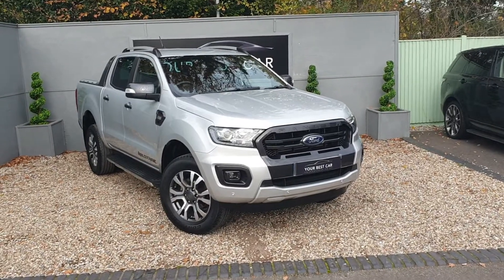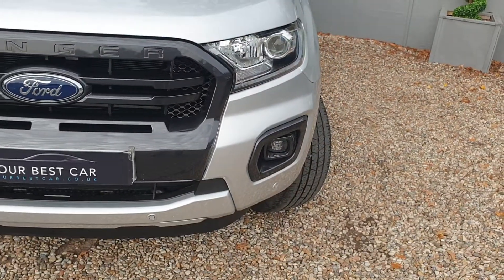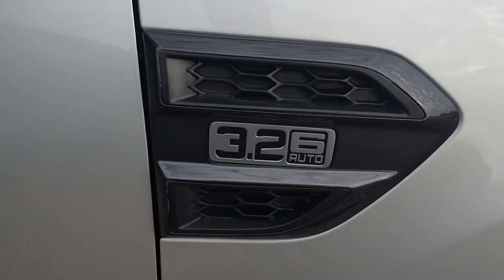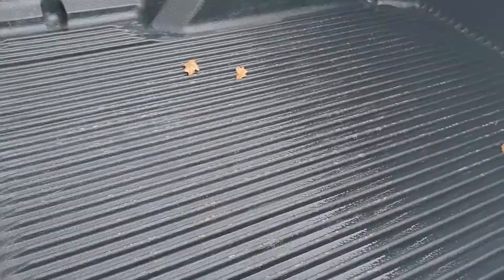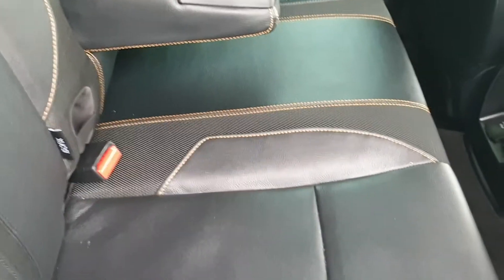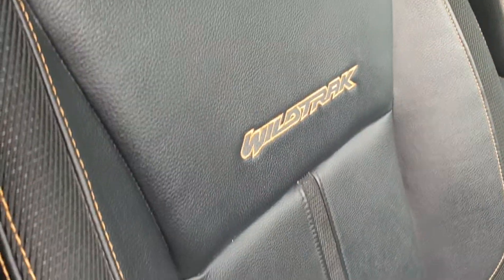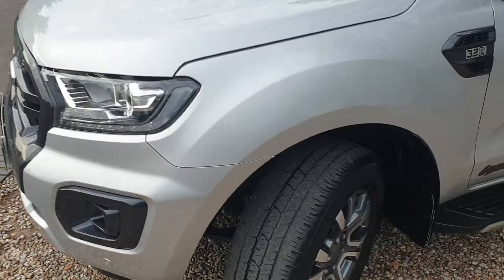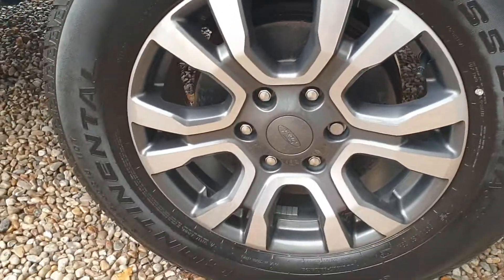Ford Ranger - Video Walkaround